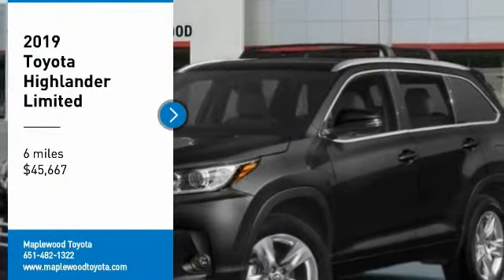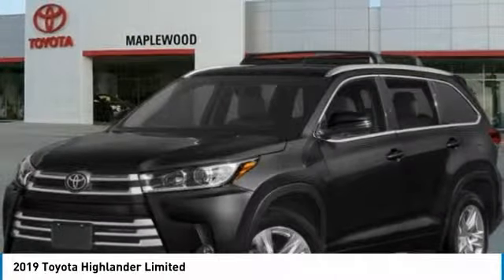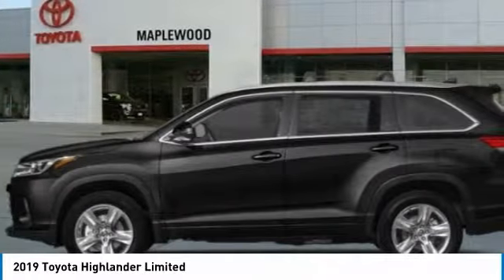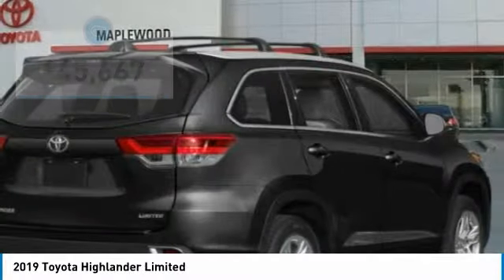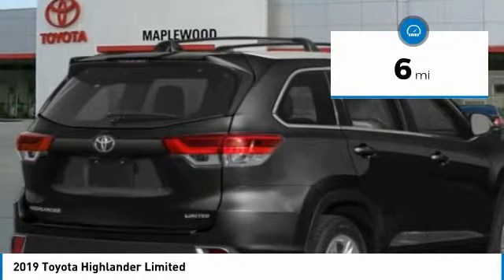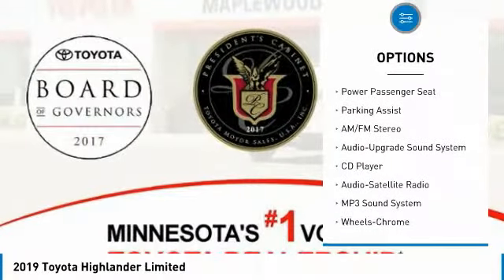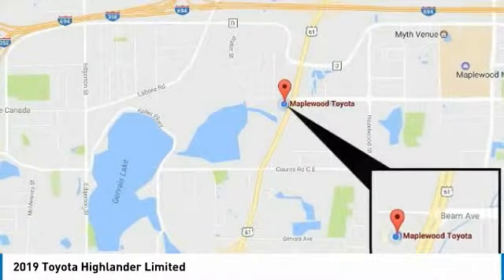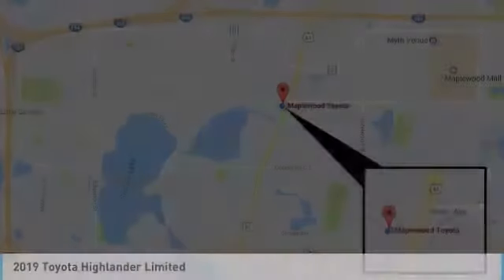2019 Toyota Highlander Limited Maplewood, St Paul, Minneapolis, Brooklyn Park, MN K11583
Maplewood Toyota
2873 Maplewood Dr

Maplewood Toyota
2873 Maplewood Drive